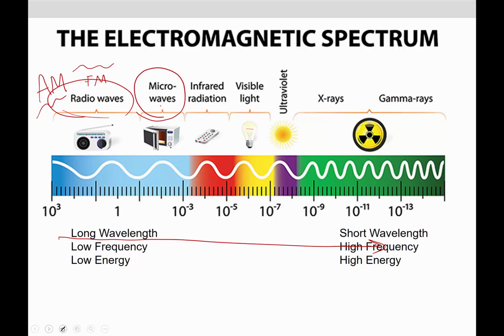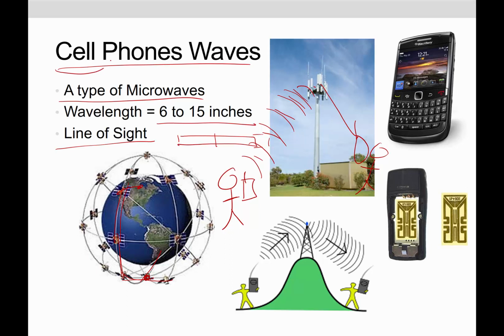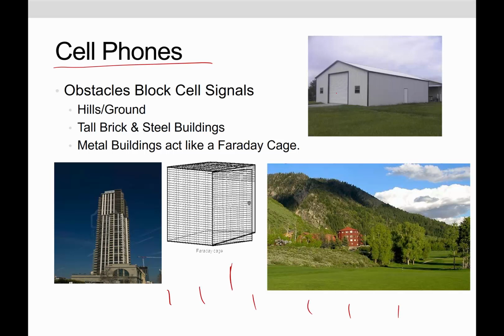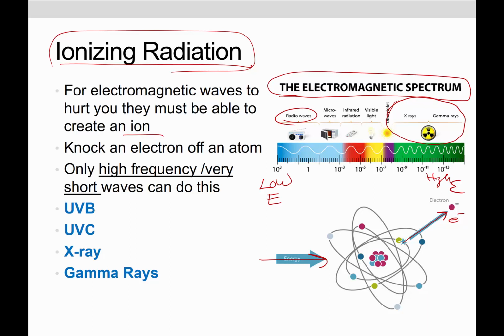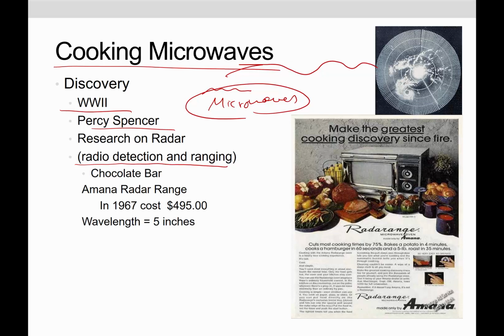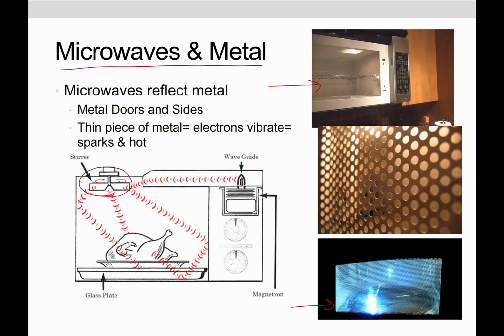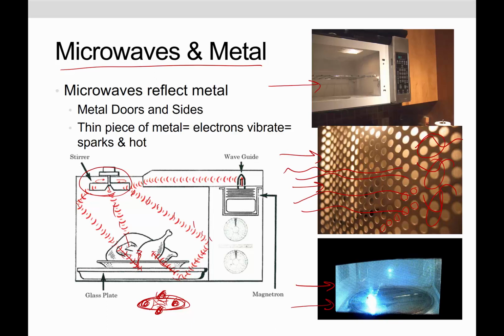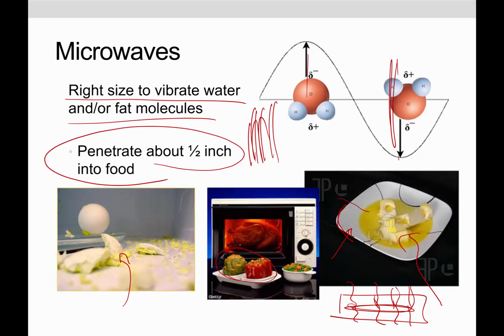PP 24-4 Microwaves & Cell Phone EM Waves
Both cell phone radio waves and the microwaves used for cooking are in the microwave area of the electromagnetic spectrum.